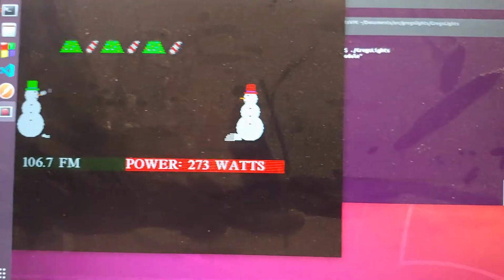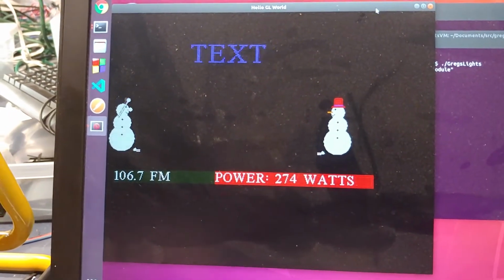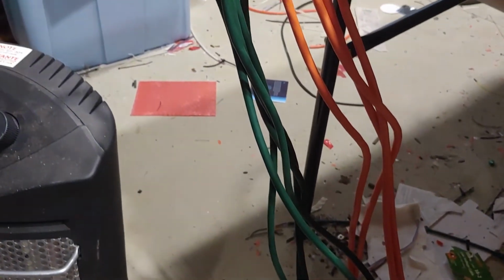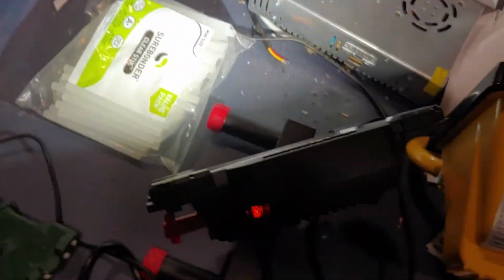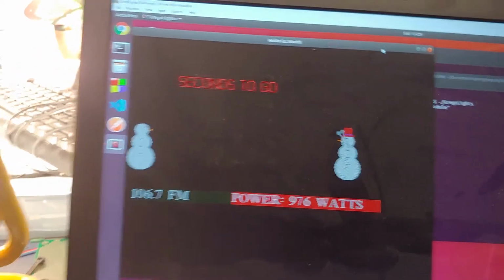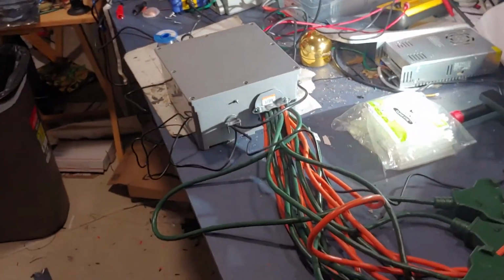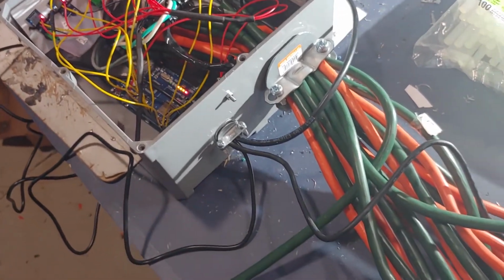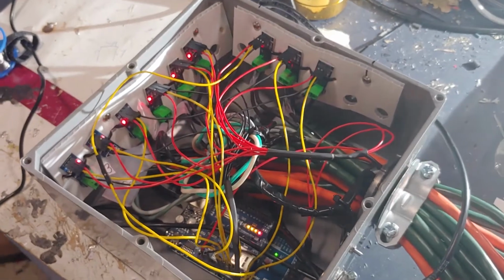Christmas light Power Monitoring - Complete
Final solution for realtime monitoring of power consumed by our display.